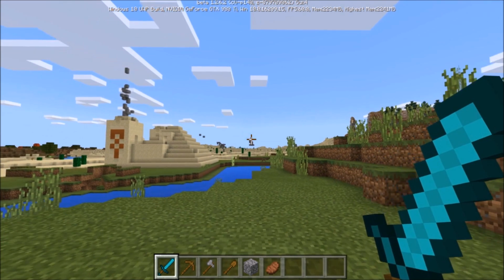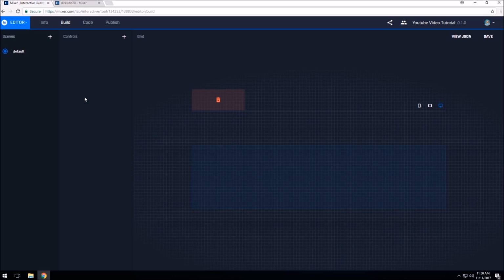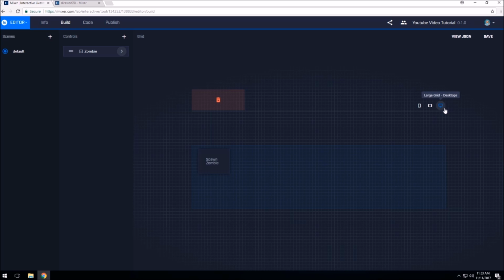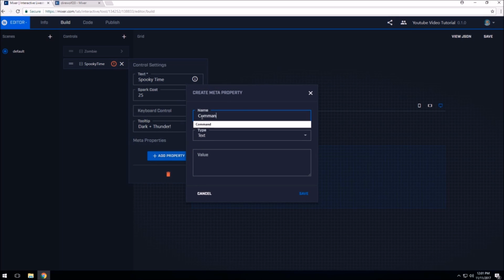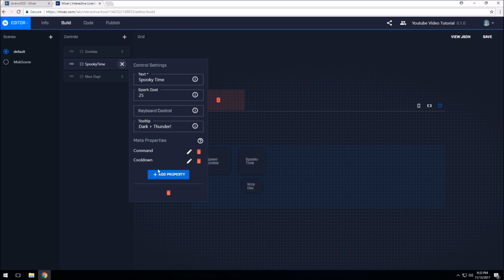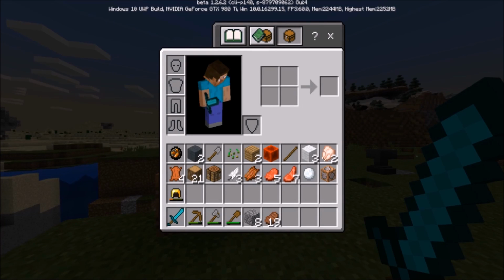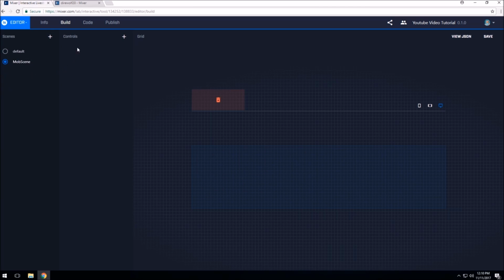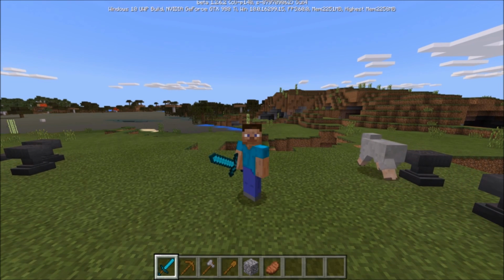Minecraft Bedrock Mixer Interactive Tutorial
This tutorial will get you started connecting your Minecraft Bedrock edition with Mixer's Interactive streaming API.

Note, some features have changed since my prior video, so this is an updated version of a video I released several weeks ago. That video is now unlisted.